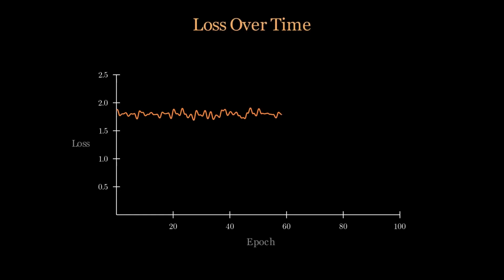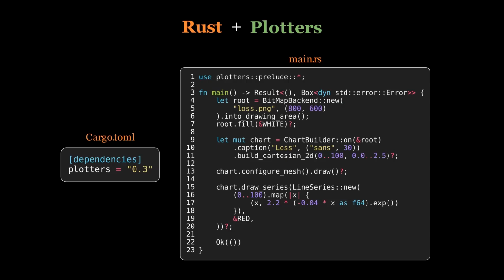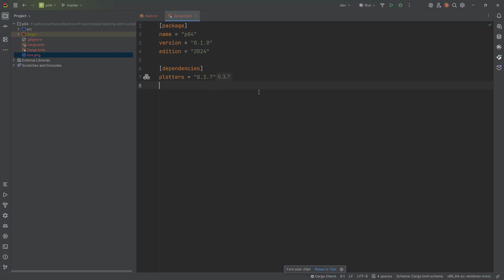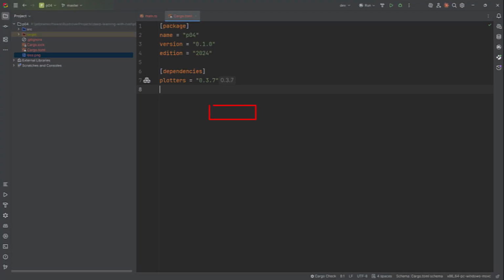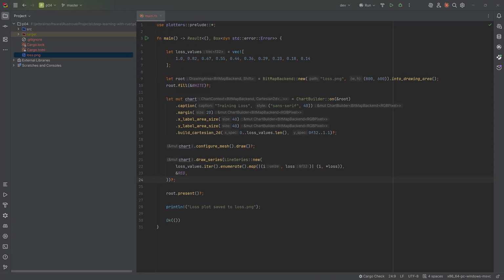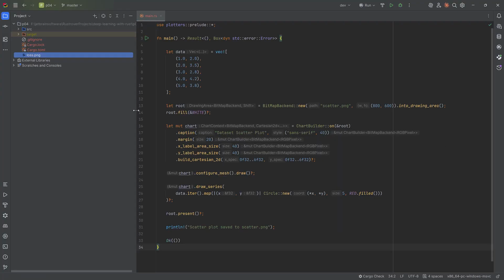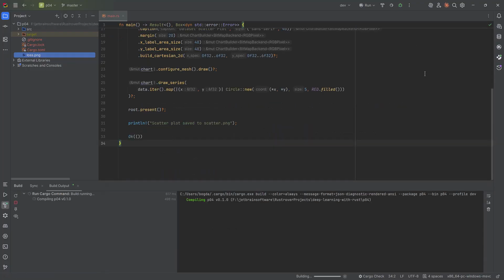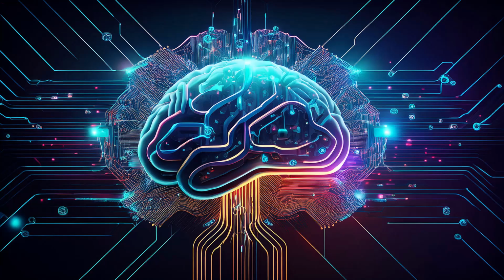Plotting Deep Learning Graphs in Rust [04]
In this tutorial we continue the Deep Learning with Rust series and learn how to visualize training results using the Plotters crate.

Visualization is an essential tool in machine learning. By plotting metrics like the loss function over time, we can quickly see whether a model is learning, converging, or failing to train properly.

In this video we introduce the Plotters crate, a powerful pure-Rust plotting library that can generate graphs in formats like PNG, SVG, and PDF without requiring Python or external libraries.

You will learn how to:

install the Plotters crate

generate a loss curve

visualize training behavior in deep learning models

Plotters integrates perfectly into Rust-based machine learning workflows and is a great tool for debugging and understanding model behavior.

This video is part of the Deep Learning with Rust tutorial series.

Welcome to **Systems Engineering Lab**.

This channel explores how complex engineering systems are designed, simulated and built.

Topics include:
• Electronic Design Automation (EDA)
• Circuit simulation and SPICE tools
• Embedded systems
• Engineering software architecture
• Automation systems
• AI for engineering

The goal of this channel is to explore how modern tools and technologies can improve the way engineers design and understand complex systems.